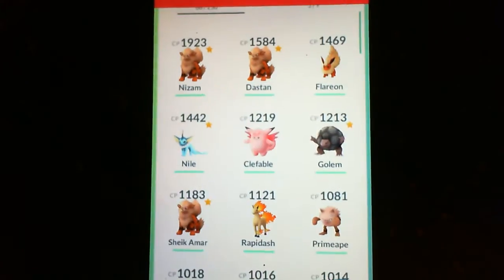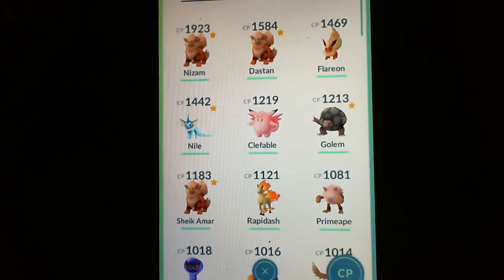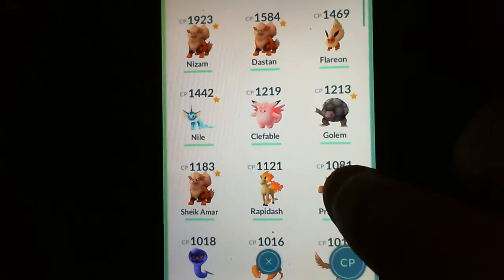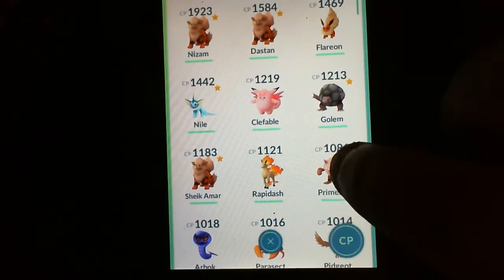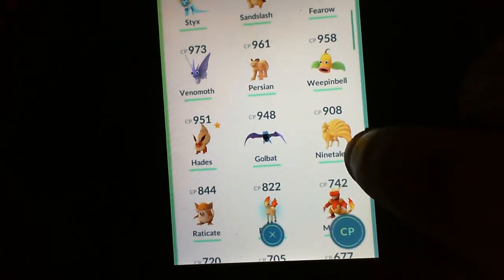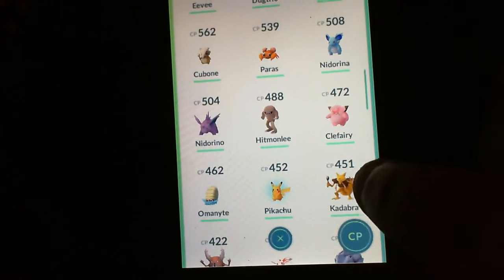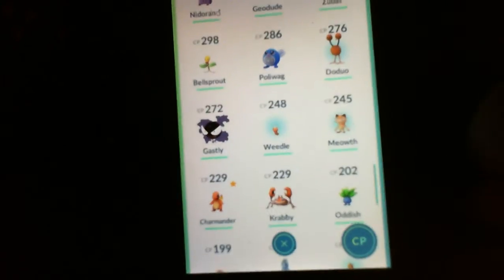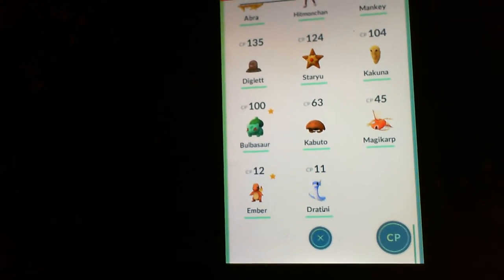Pokemon Go Next Weekly Update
Hey everyone! This is the next week's update for Pokemon Go for me, what I have been doing walking wise and update for both level and highest CP pokemon.